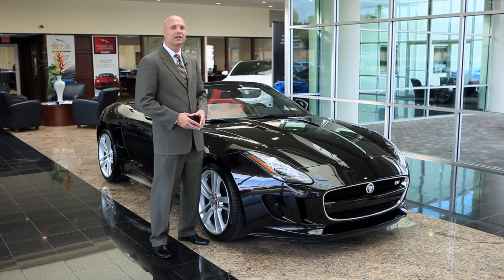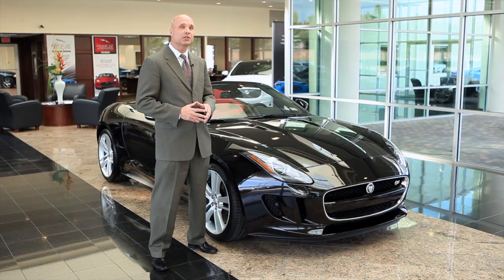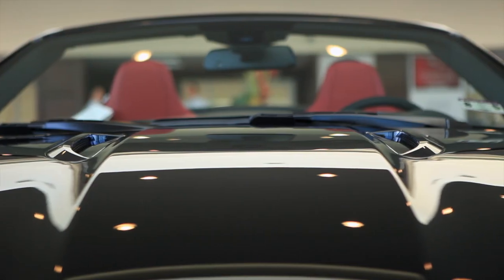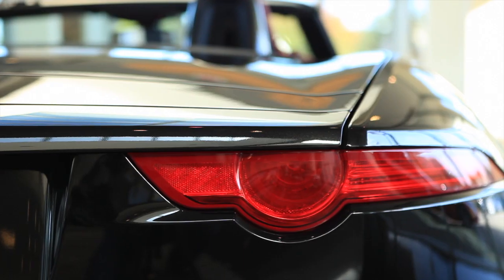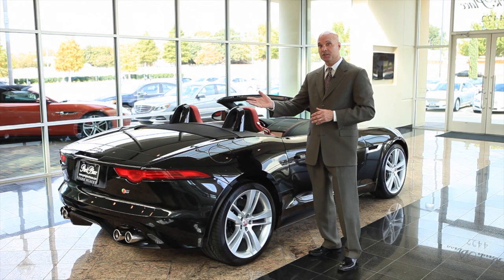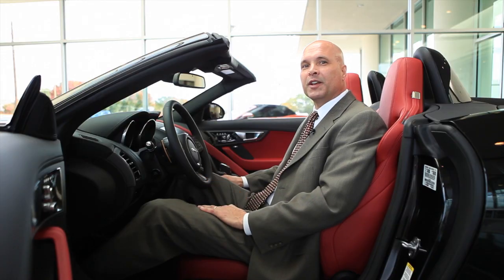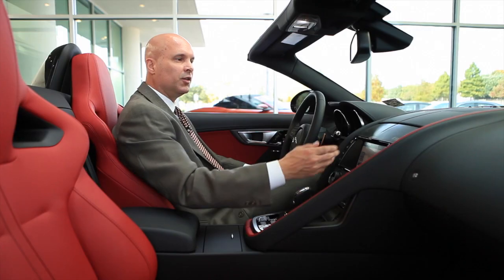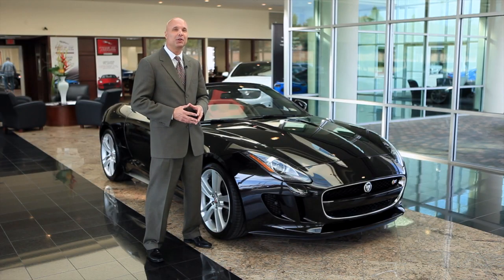2014 Jaguar F-Type Review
- The spiritual successor to the great TYPE cars of the past, the 2014 Jaguar F‐TYPE boldly represents Jaguar's sporting and unrivaled heritage while redefining the future of sports cars. Successor to the great C-, D-, and E-TYPE sports cars, the F-TYPE is precise, responsive, fast, and striking. As a Jaguar purebred sports car, here's the answer to your first question: The Jaguar F-TYPE V8 S blasts off from 0 to 60 mph in a thunderous 4.2 seconds and continues until it reaches the max at 186 mph.